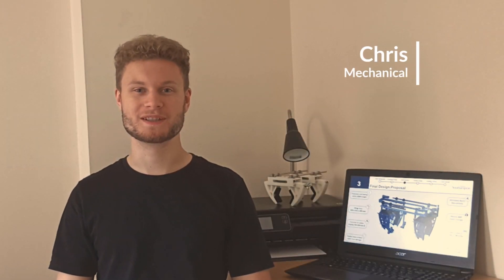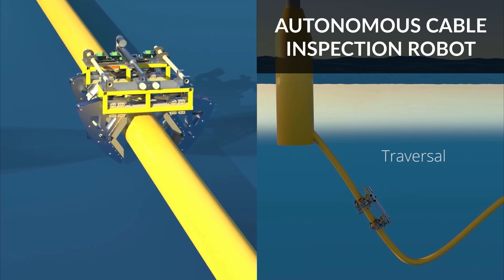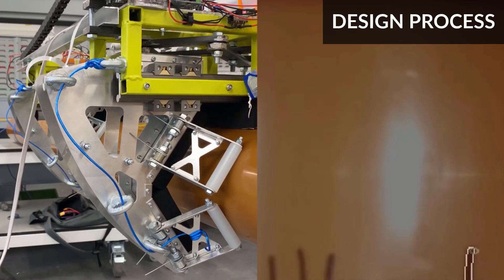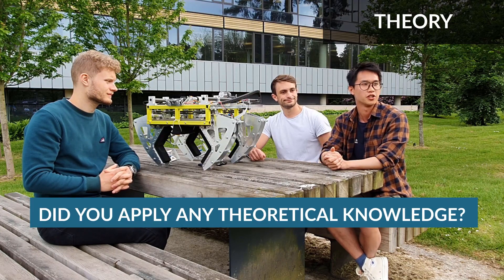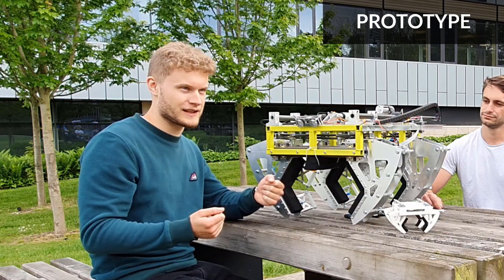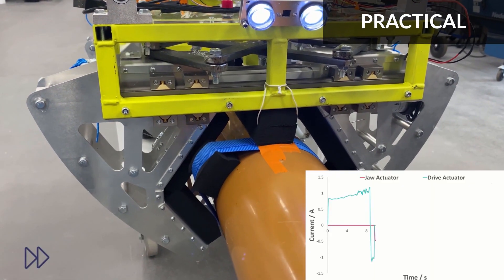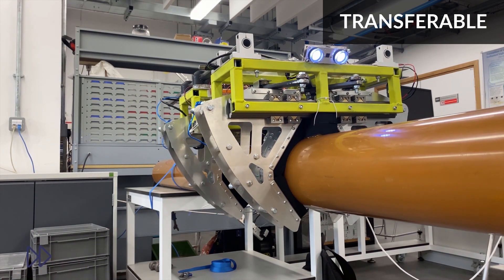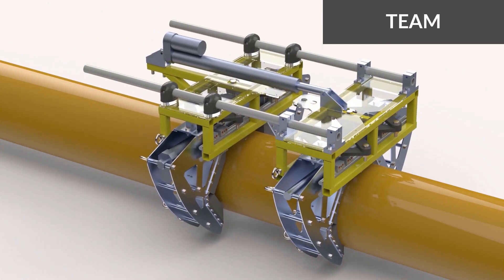The Group Design Project: our students' view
Watch our students talking about their fourth-year Group Design Project (GDP), the skills they gained and their favourite parts.